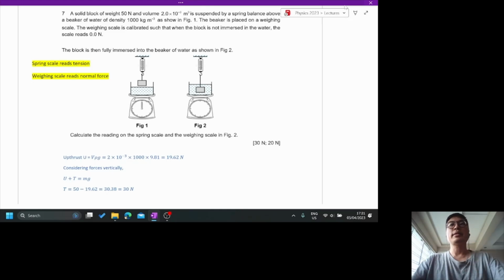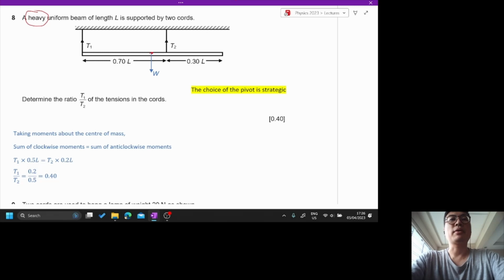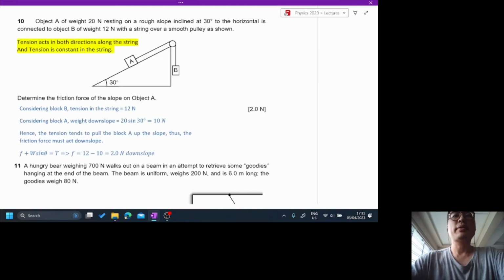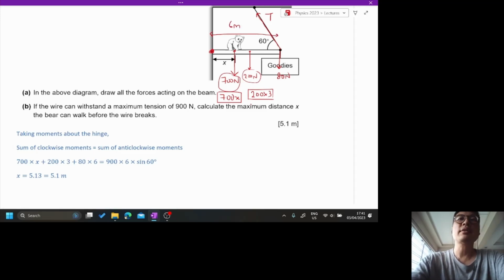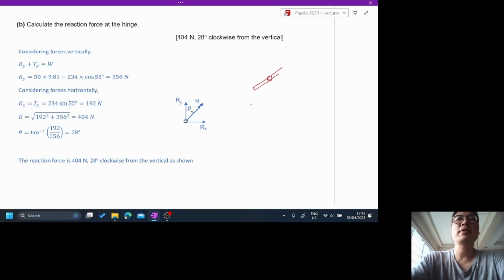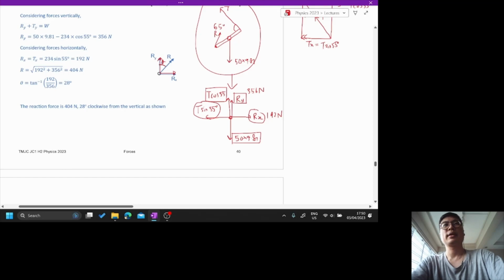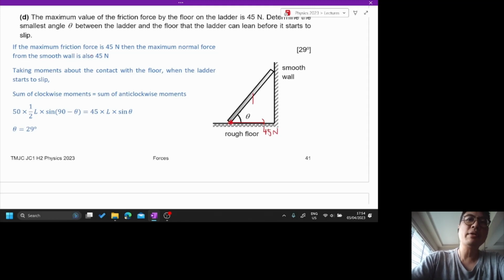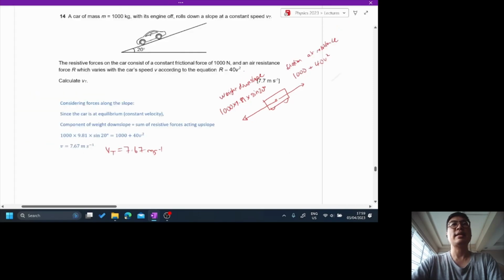Forces Part Question 7 - 14